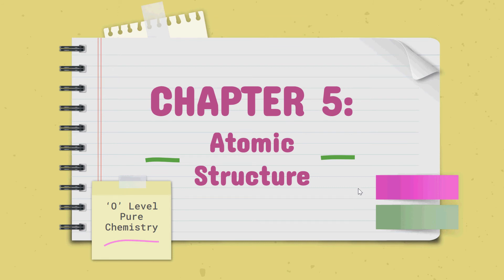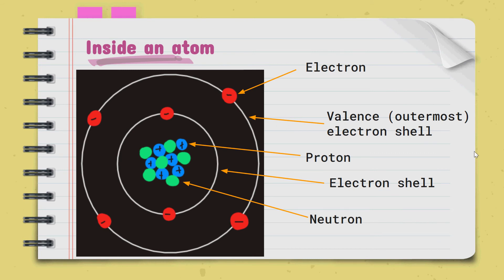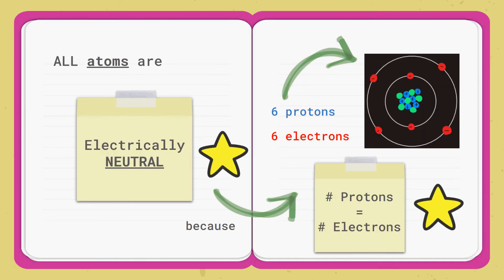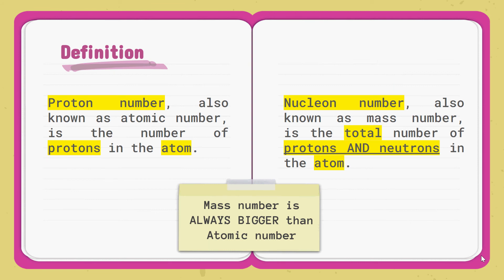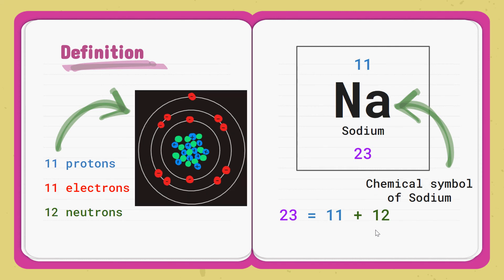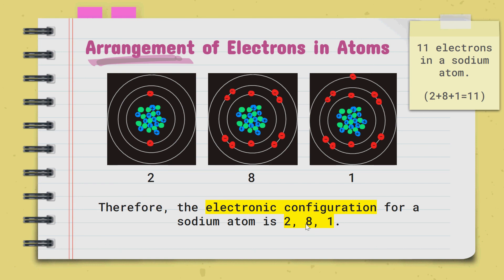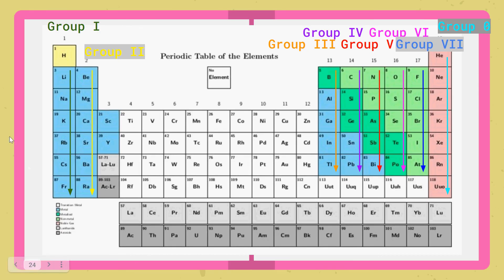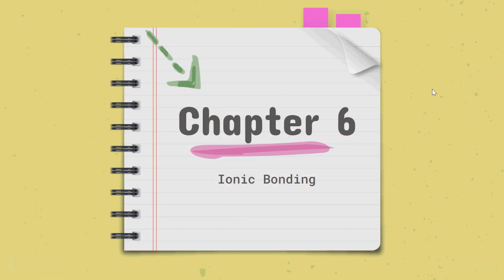O Level Chemistry - Chapter 5: Atomic Structure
Hello, I hope this helps with e-learning :))
This is just study aid, not a replacement for the textbook or school!!
GCE O Levels, SEAB Syllabus 6092.

References:
Chemistry Matters (2nd Edition) - published by Marshall Cavendish
O Level Topical Revision Notes (Chemistry) - published by SL Education
Google images
My doodles on OneNote with shaky hands :))
Powerpoint template taken from SlidesGo.com